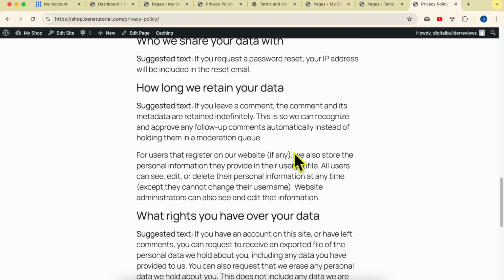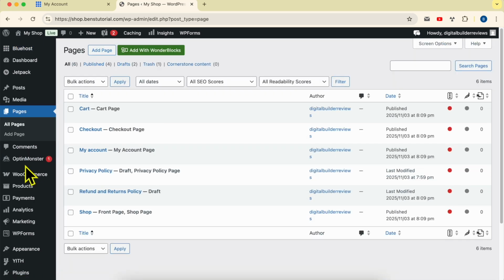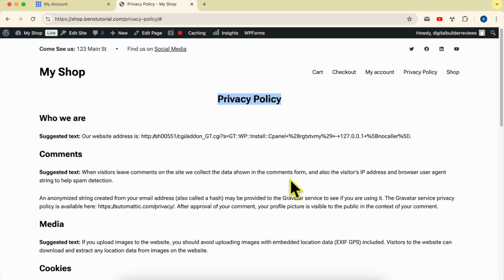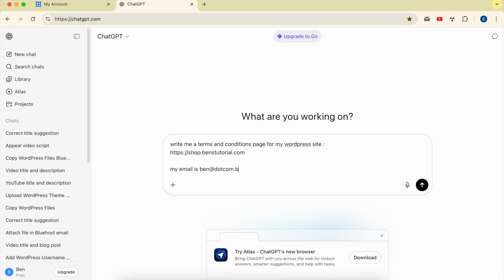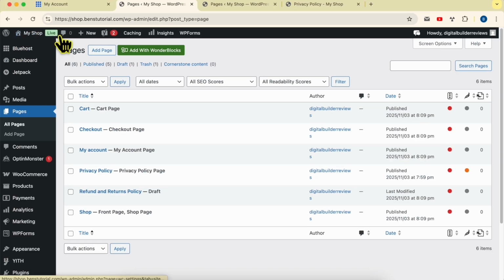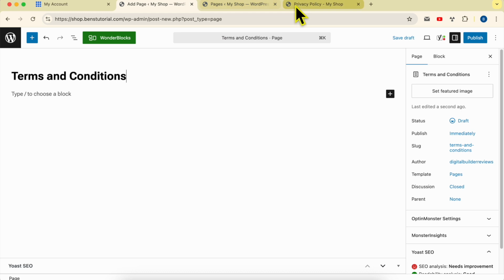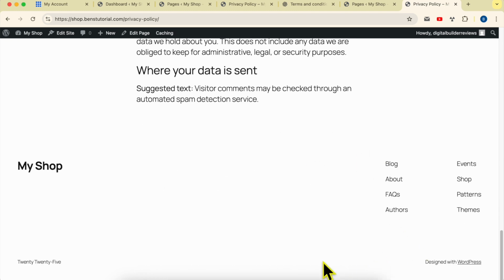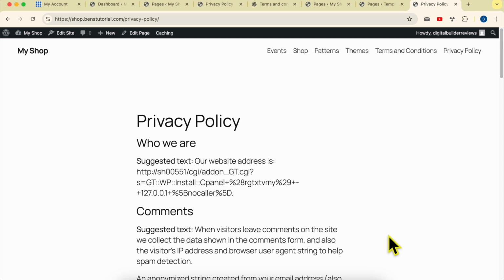How to Add Legal Pages (Privacy Policy & Terms) to WordPress on Bluehost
In this tutorial, I’ll show you step by step how to add legal pages to WordPress on Bluehost. Adding legal pages to WordPress on Bluehost is essential for protecting your website and ensuring compliance.

Follow this tutorial to learn how to add legal pages to WordPress on Bluehost quickly and easily. Whether you’re running an online store or a blog, adding legal pages to WordPress on Bluehost is simple when you follow this step-by-step tutorial.

At the end of this video, you’ll have fully functional legal pages on your WordPress site on Bluehost.